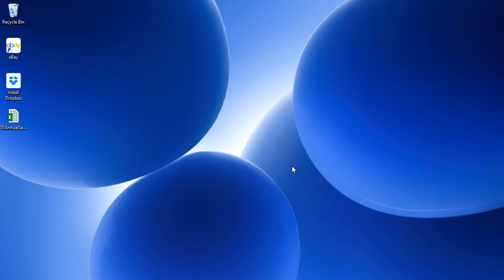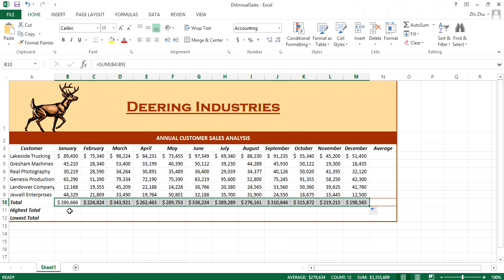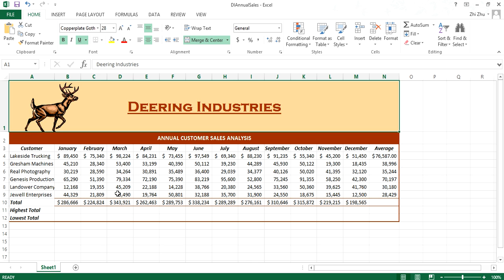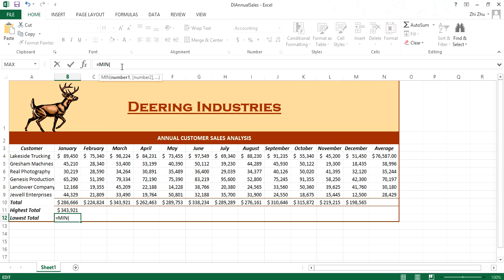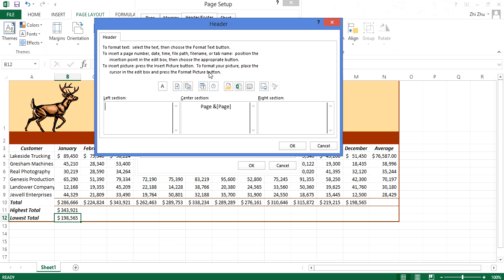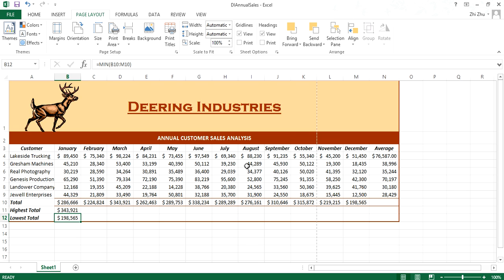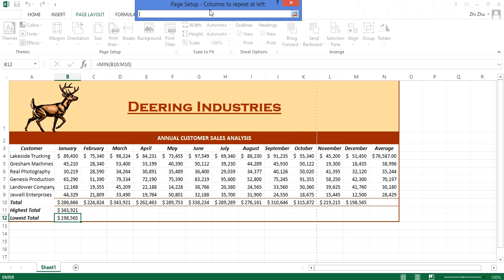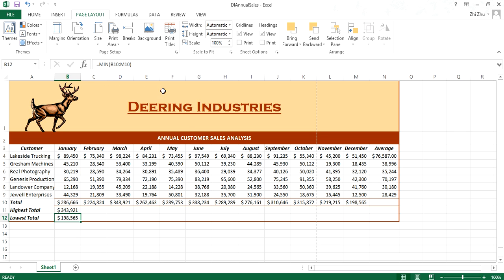Excel UNIT 1 Performance Assessment 6
Format Customer Sales Analysis Workbook